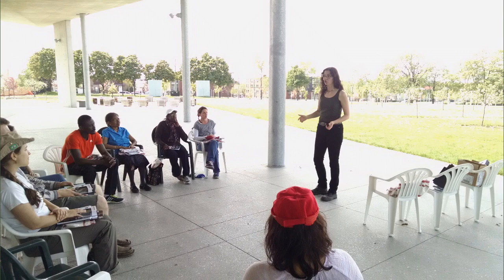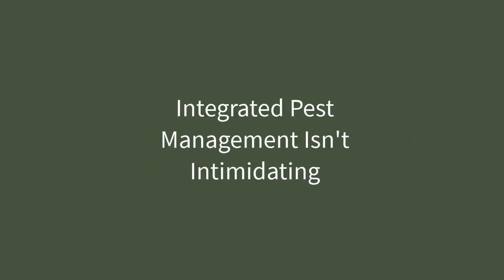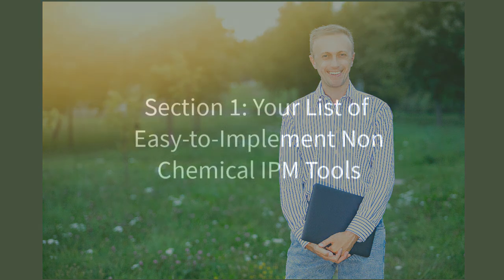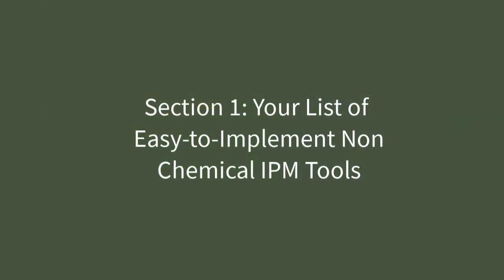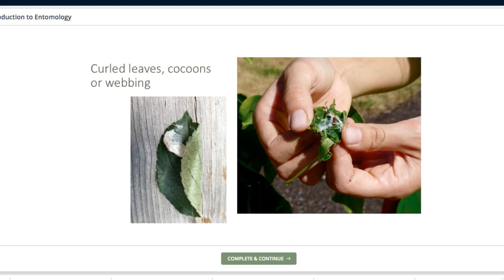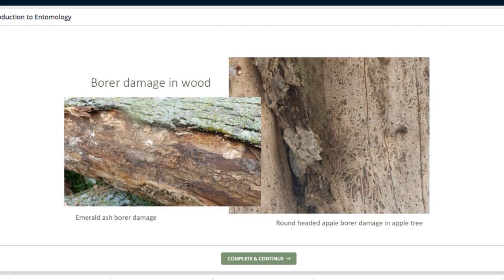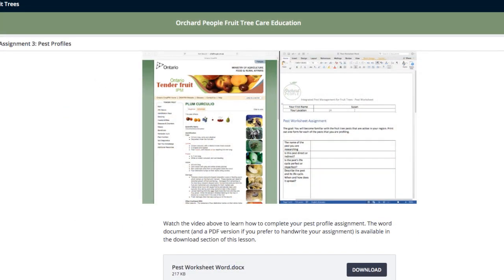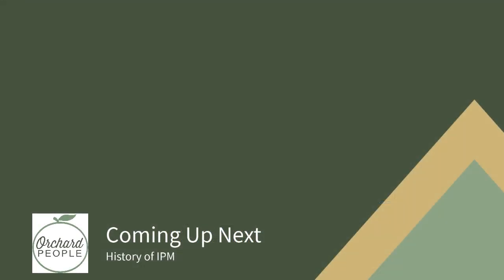Protect Organic Fruit Trees with Integrated Pest Management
If you want to learn how to protect your fruit trees - and your harvest - from the ravages of fruit tree pests and diseases, you'll need to learn a bit about Integrated Pest Management, also known as IPM.

That's a scary name for a really common sense approach to pest and disease prevention. Instead of relying on chemical sprays, IPM offers you an array of both chemical and non-chemical tools that you can use.

In this little video, fruit tree care educator Susan Poizner from the fruit tree care training website OrchardPeople.com introduces her new online course Integrated Pest Management for Fruit Trees.

In this video, Susan describes the course goals and the outcomes - which includes you becoming confident in fruit tree pest and disease protection!

Susan is the award-winning author of the fruit tree care book Growing Urban Orchards and the creator of the fruit tree care training website orchardpeople.com.

For monthly fruit tree care content updates sign up for our free monthly newsletter: